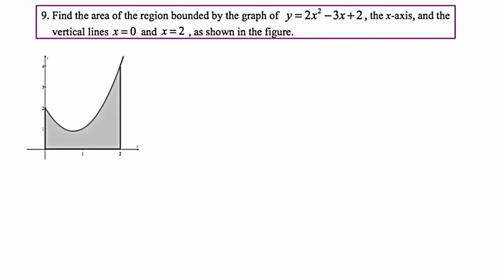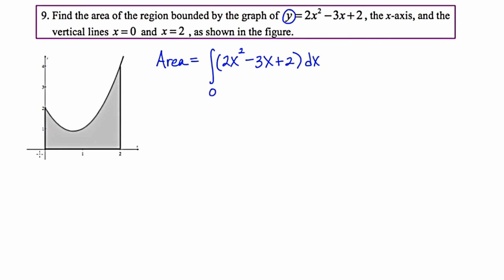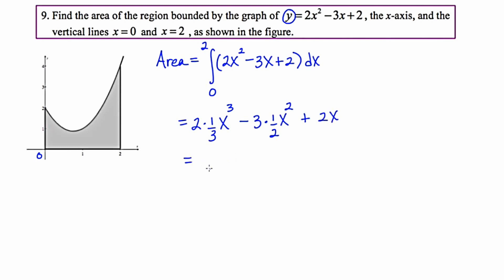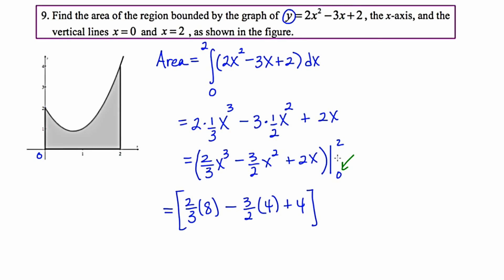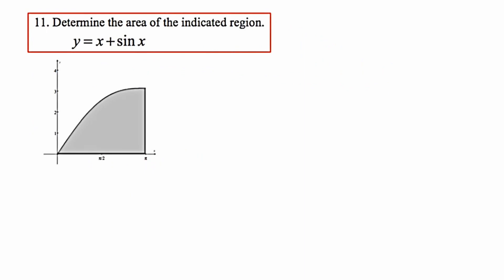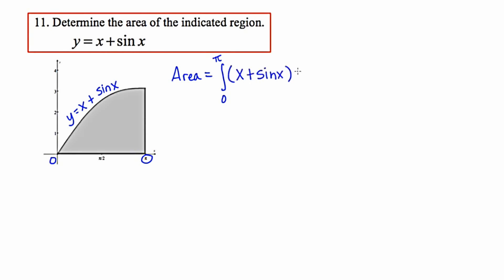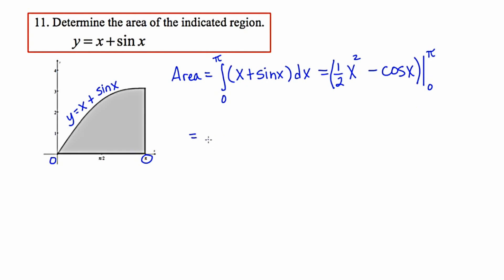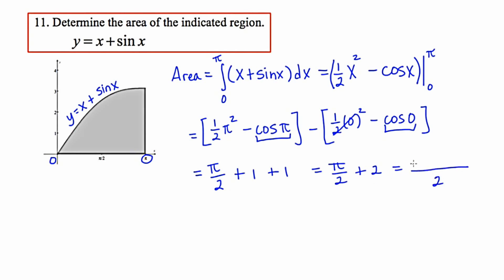MathCamp321: Calculus - The Fundamental Theorem of Calculus (part 2) [4.4]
In this video, I give several illustration of how to use the First Fundamental Theorem of Calculus. NOTE: The last example has an error and the pi should be squared.